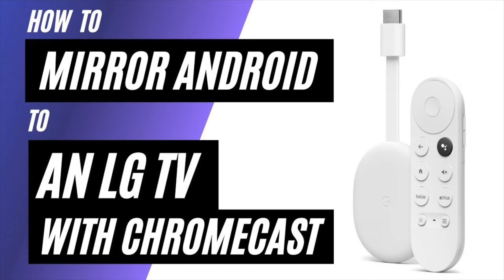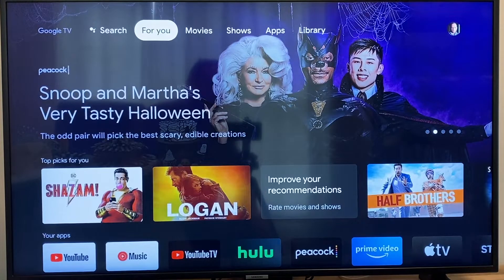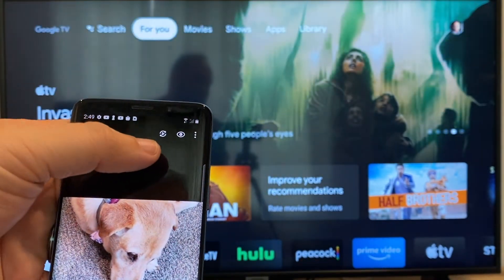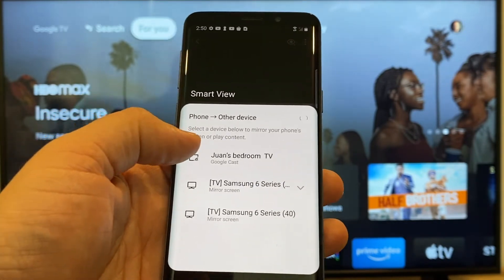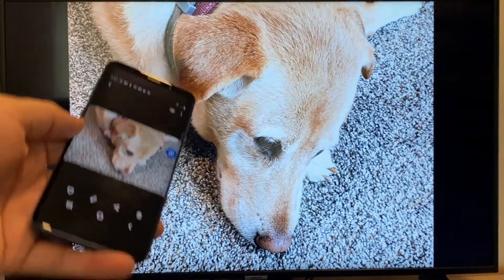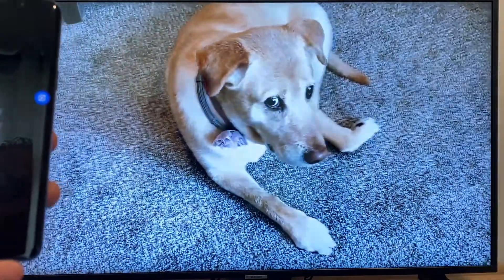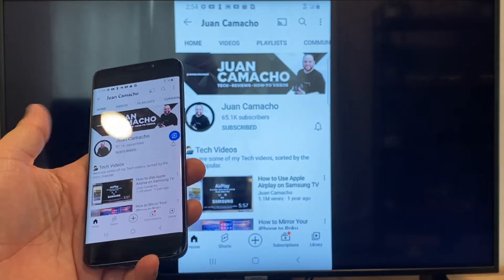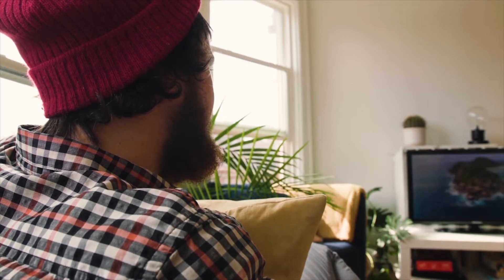How To Mirror Android Phone to LG TV Using a Chromecast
In this video, we show you how to mirror your android phone to an LG TV using a Chromecast with Google TV. This will work with all types of Google Chromecasts.